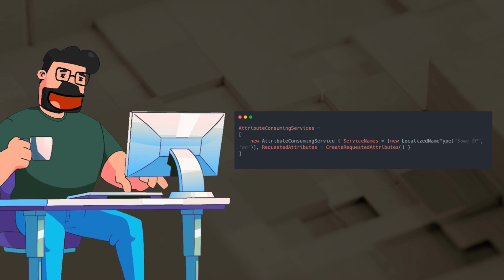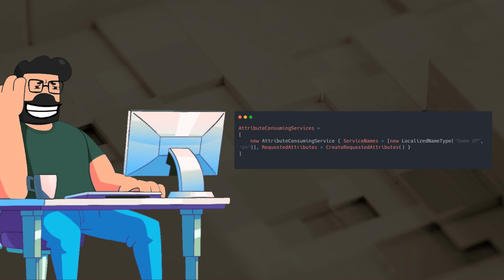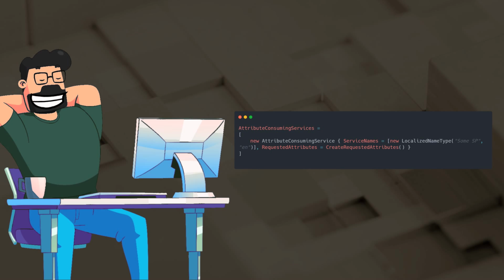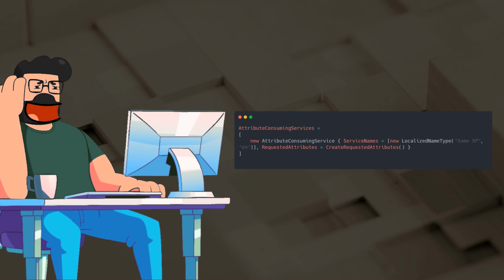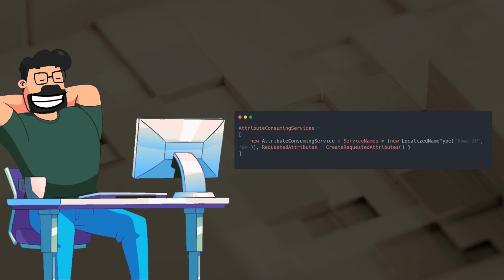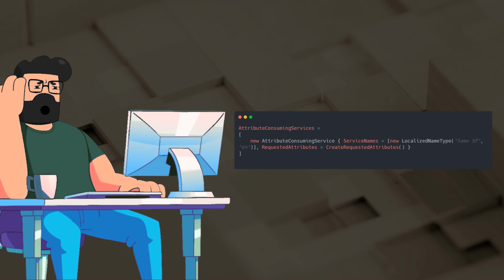Troubleshooting ASP.NET & IT FoxTec SAML Integration Issues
Learn how to troubleshoot ASP.NET & IT FoxTec SAML Integration Issues in this video. "Why can't I get my ASP.NET web app to work with IT FoxTec SAML?" is a common question answered here.

✅ VIDEO INFO:
00:00:00 - "Troubleshooting missing 'ServiceName' in MetadataController!"
00:00:24 - Update MetadataController class to use LocalizedNameType.

This solution would not have been possible without the contributions of users: SkyeBoniwell and Anders Revsgaard